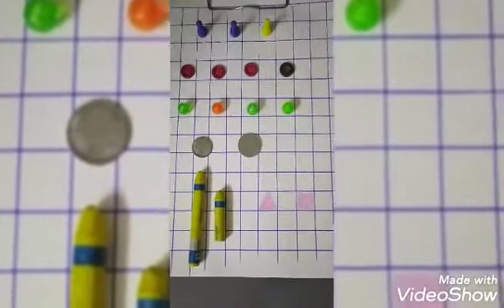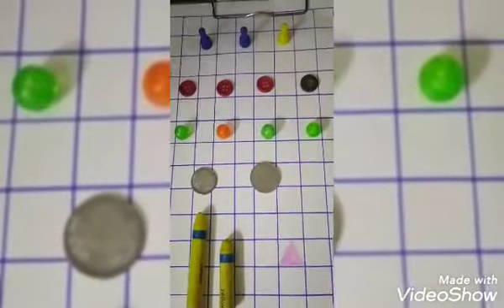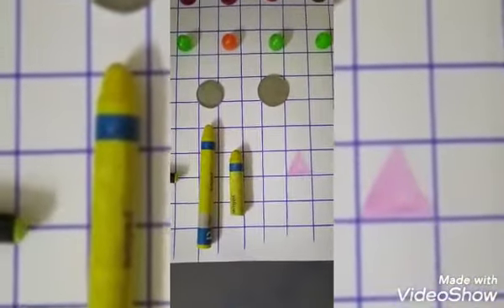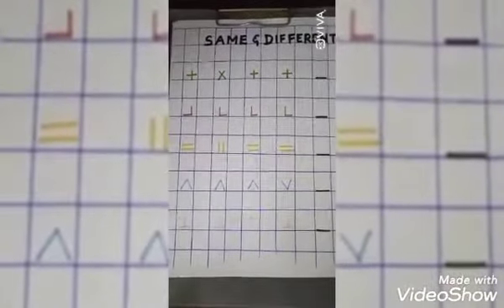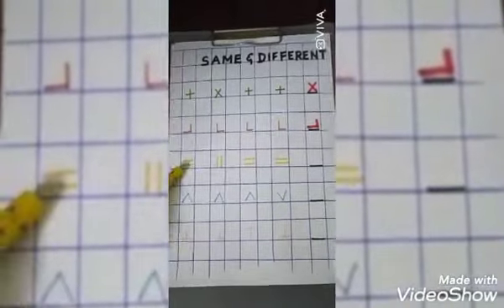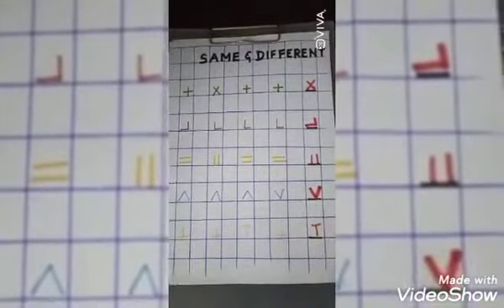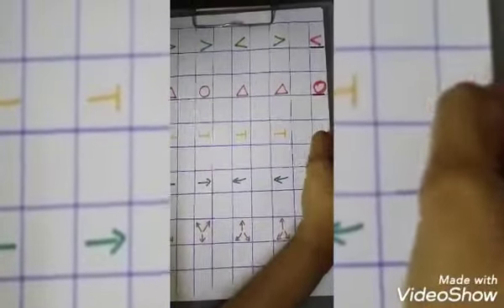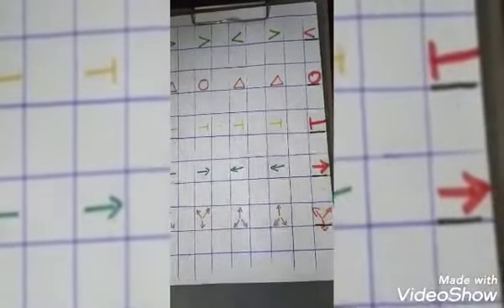SKG - SAME AND DIFFERENT - Ms.Dorathy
SKG - SAME AND DIFFERENT - Ms.Dorathy (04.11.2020)